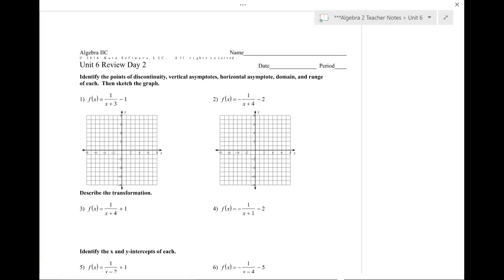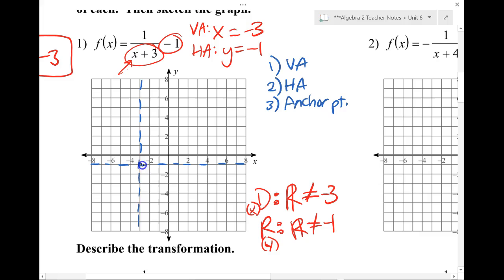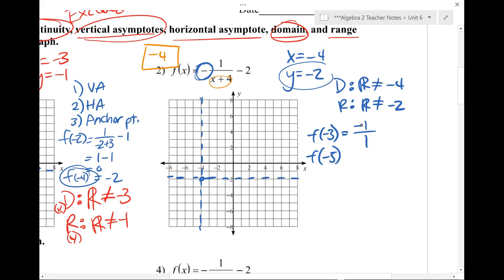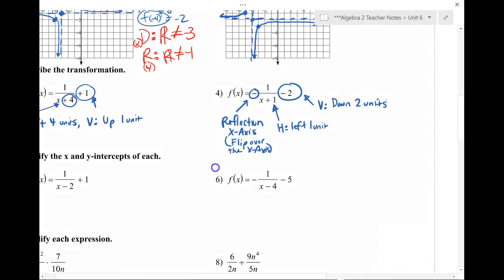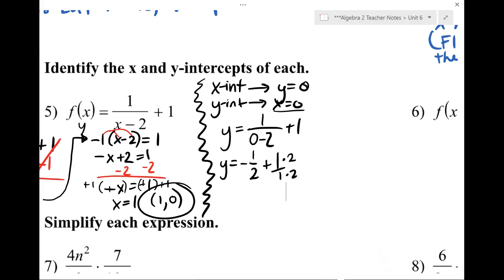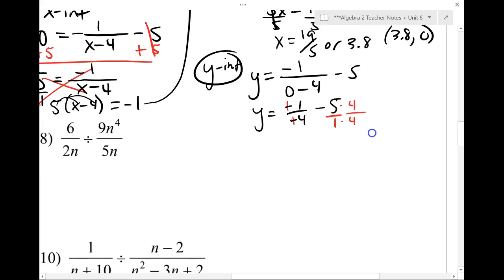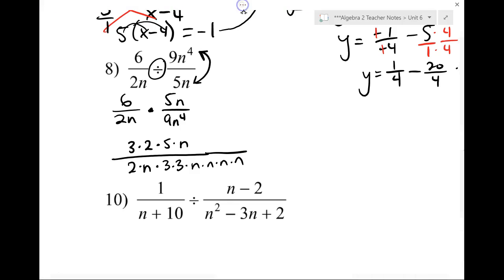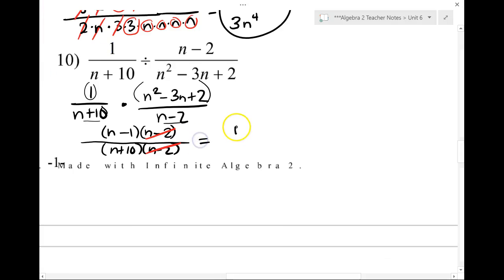Algebra 2 - Unit 6 Review Page 1